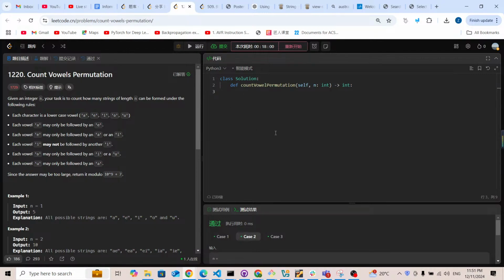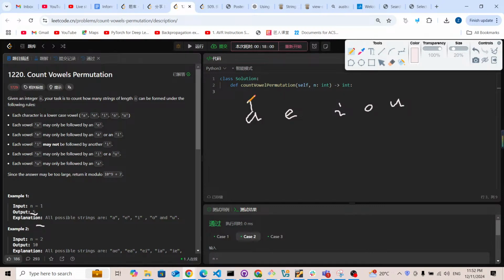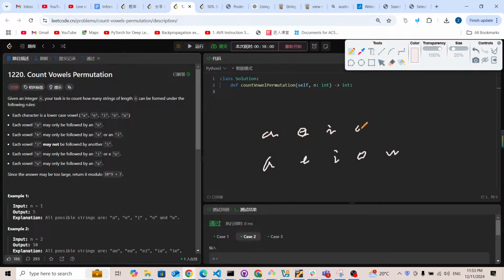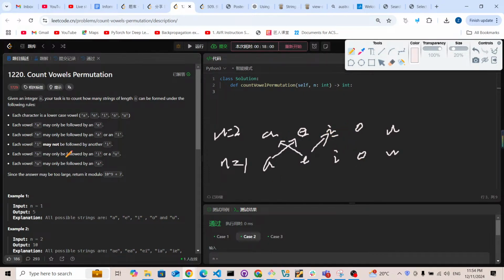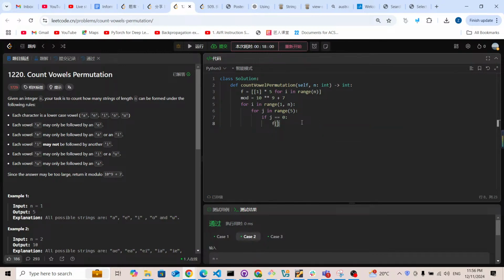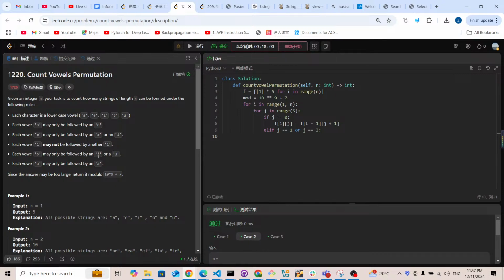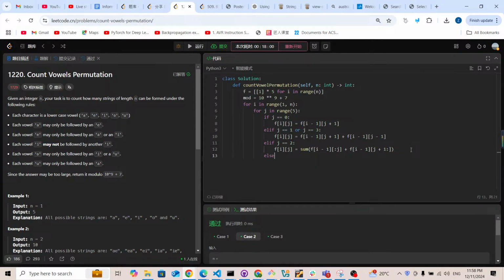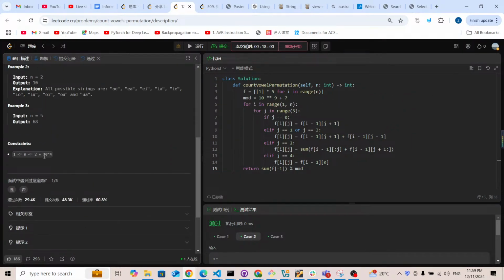Leetcode 1220. Count Vowels Permutation (climbing stairs)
1220. Count Vowels Permutation